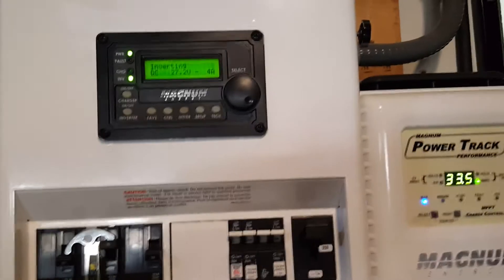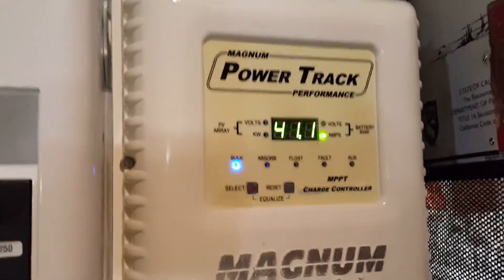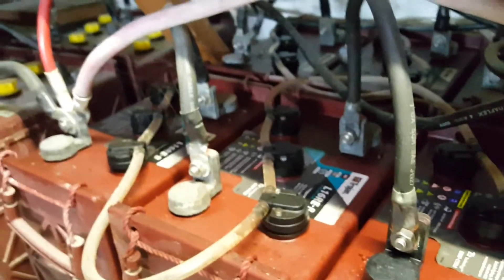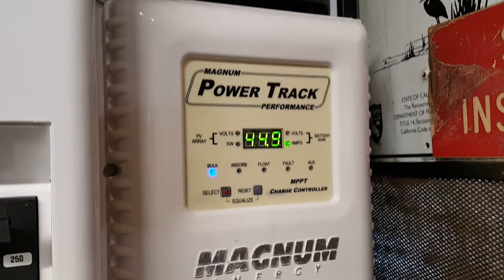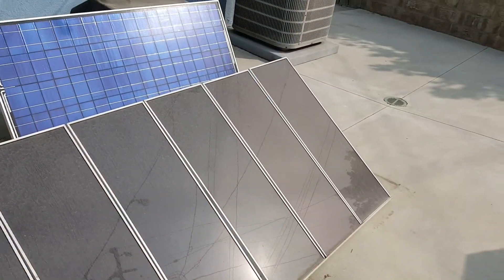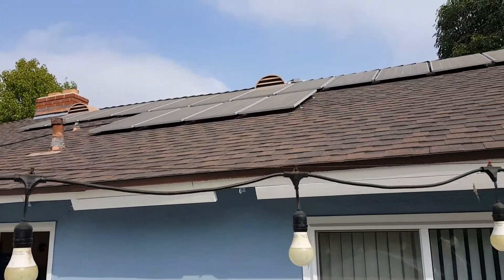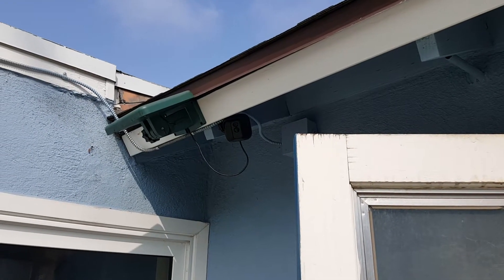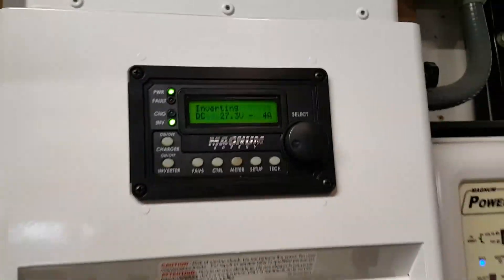Overlook of My Solar Generator With Five Years Old Trojan Batteries.